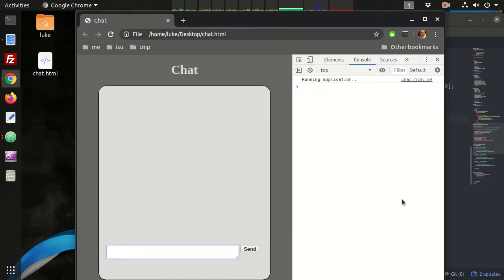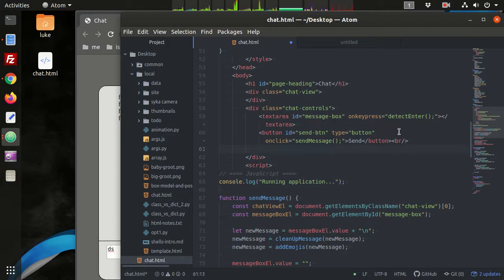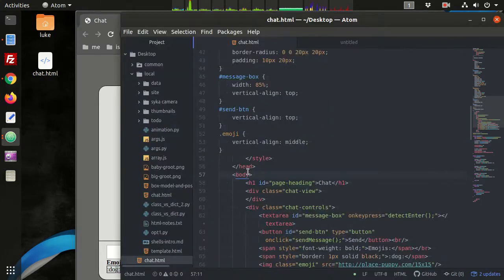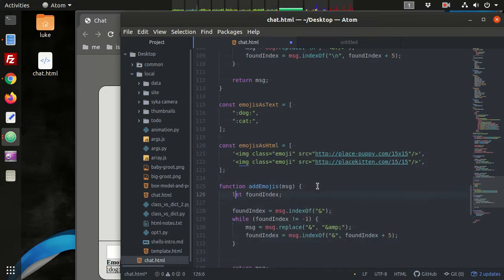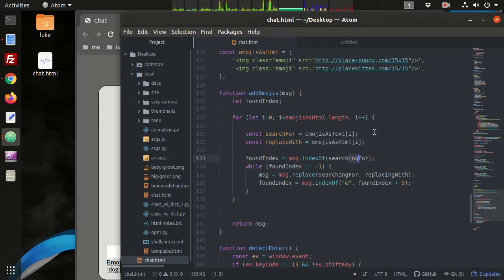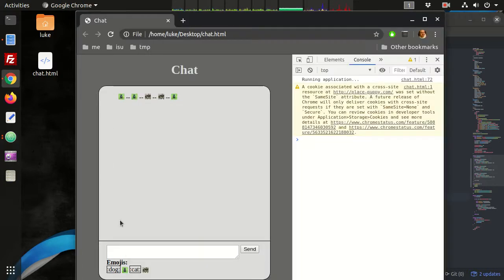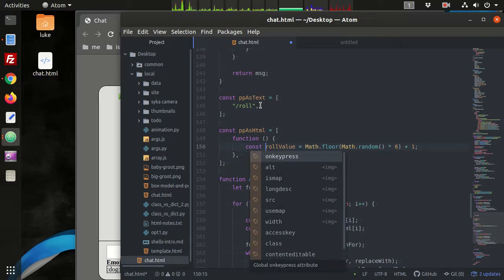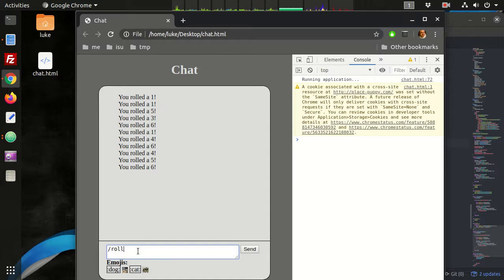Basic HTML and JavaScript Chat Client - Part 4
Creating a basic client side chat program. Continuation from Parts 1, 2,  and 3. The features include:

- Enter key press sends message.
- Shift + Enter adds a newline in message box.
- Chat window scrolls to bottom on new message.
- Security measures to prevent injection attacks.
- Emoji support
- Preprocessor support such as rolling a die.